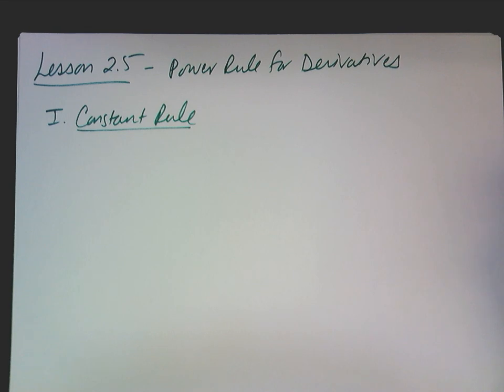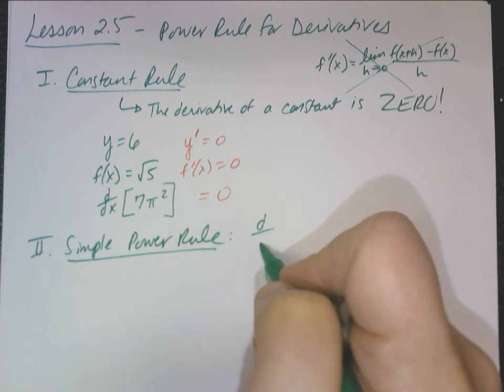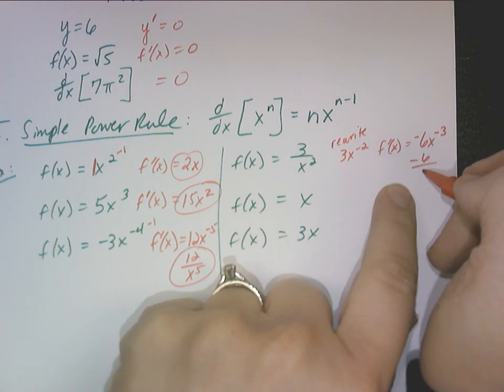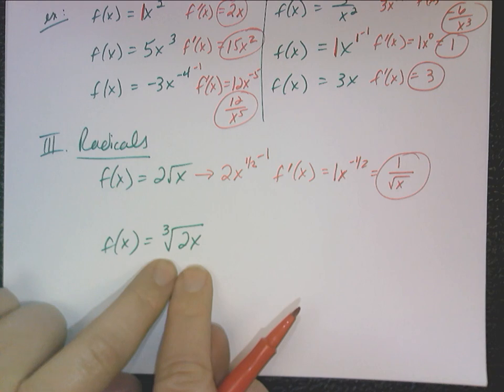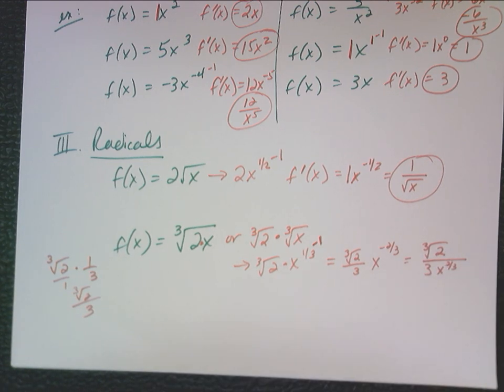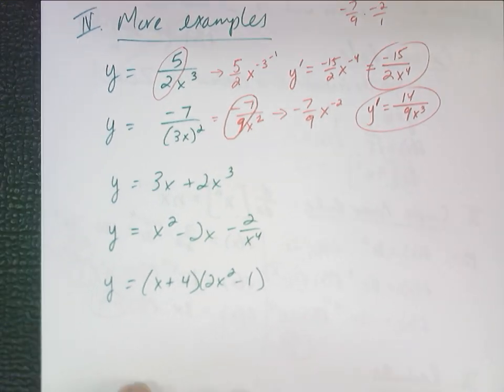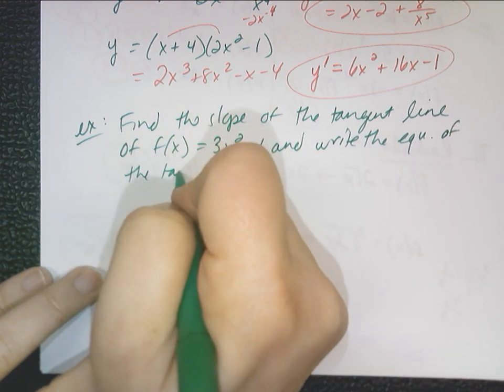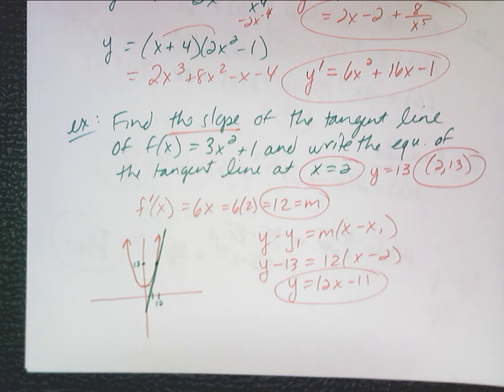Lesson 2.5 - Power Rule for Derivatives